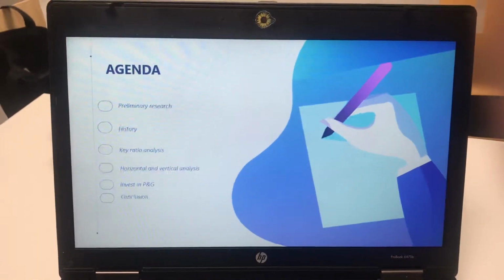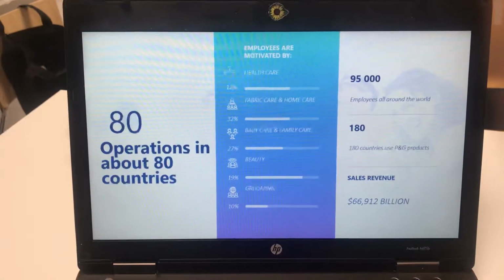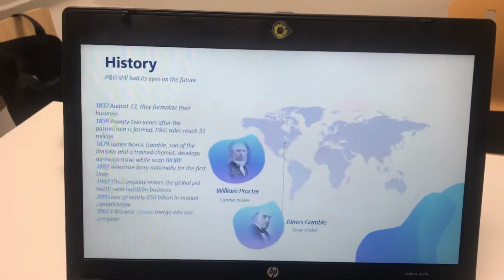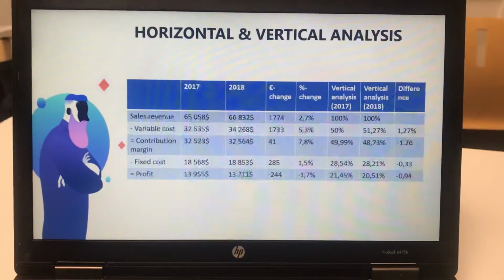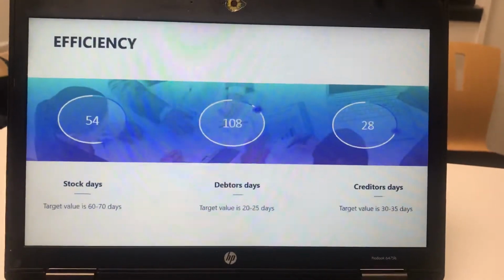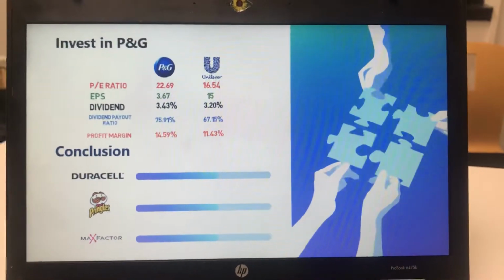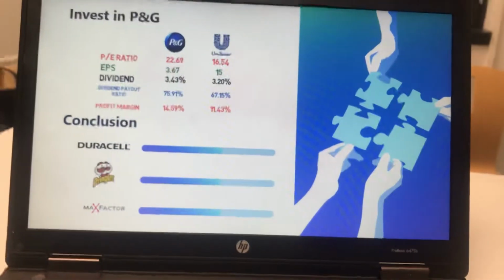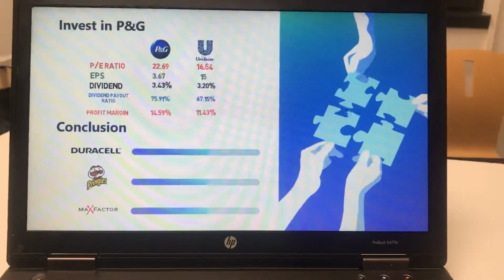P&G business analysis